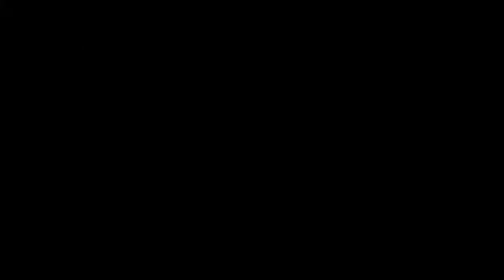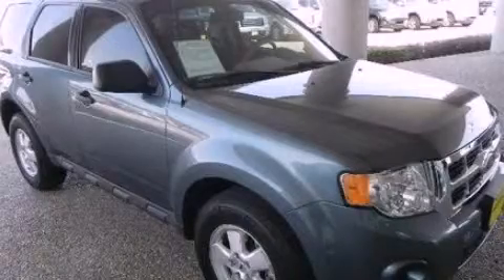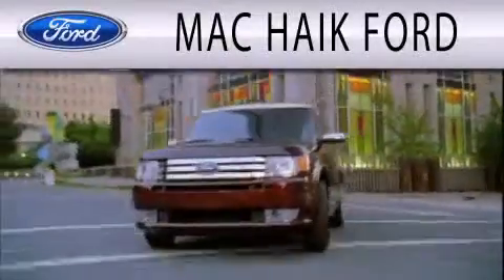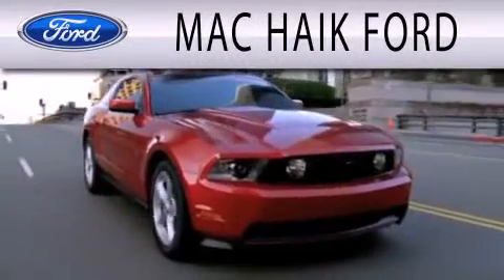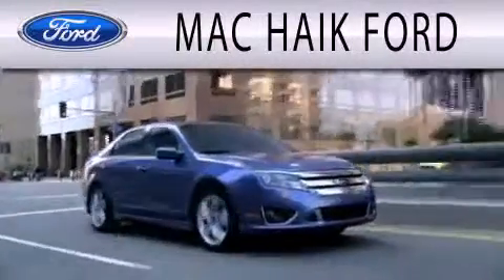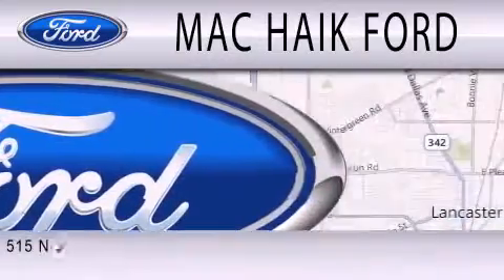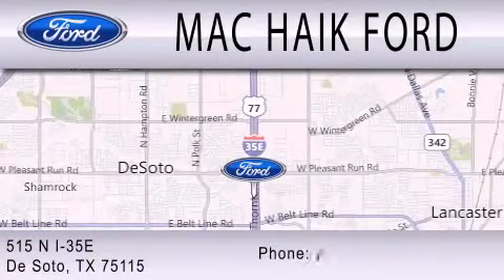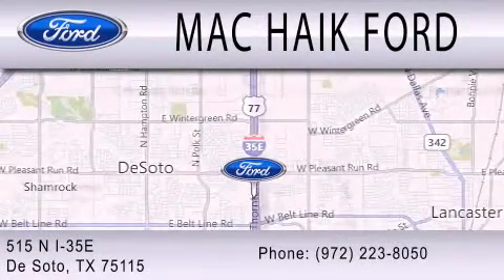2011 Ford Escape DeSoto TX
Year : 2011
 Make : Ford
 Model : Escape
 Engine : 2.5L I4 16V MPFI DOHC

 Exterior : BLUE
 Miles : 33,517

 Stock : 32433A